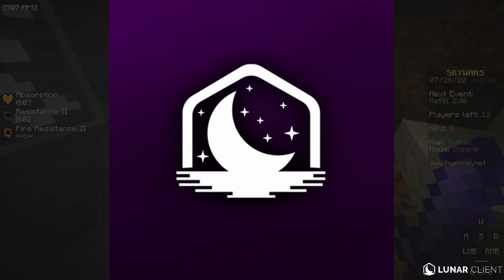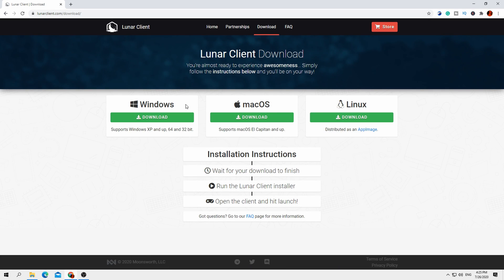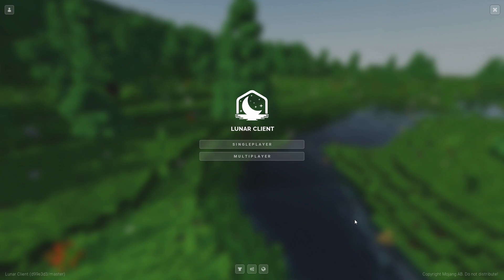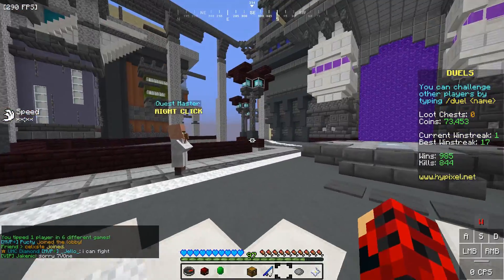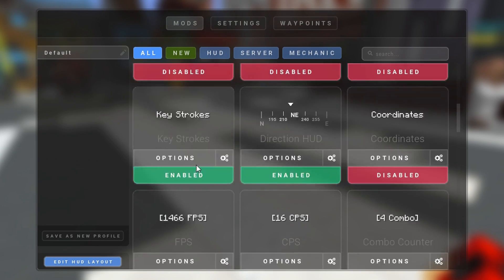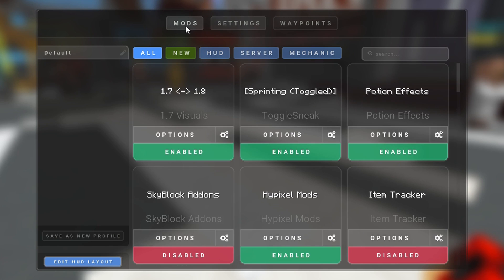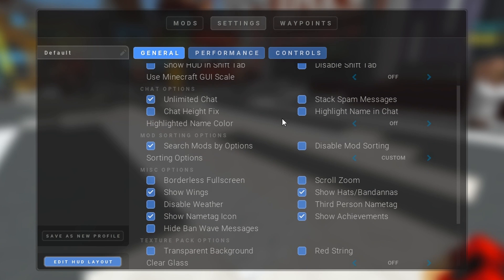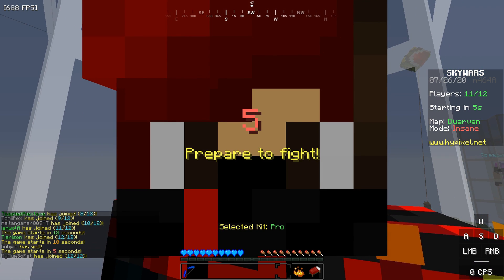How to INSTALL + USE Lunar Client! | Official 2022 Tutorial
So guys, today I teach you guys how to install and how to use Lunar Client in 2020. It is really simple, and Lunar Client is a very good Minecraft PvP Client to use. It includes a lot of useful mods and fps boost system. And the best thing is that it is completely FREE! So what are you waiting for? Go and download it!

So if you like it, please just leave a sub man, it is free it helps me to make better videos for you to watch and it benifits both of us as well. So yeah please man. I need all of your help!]
Hope you guys have a good day and night!

Texture Pack:
                         Clear [By xReaperz]